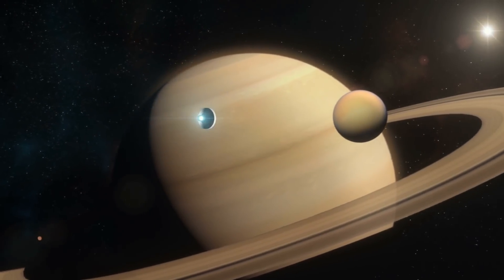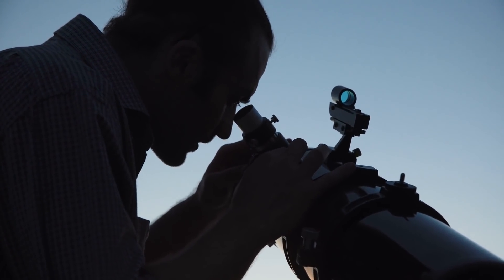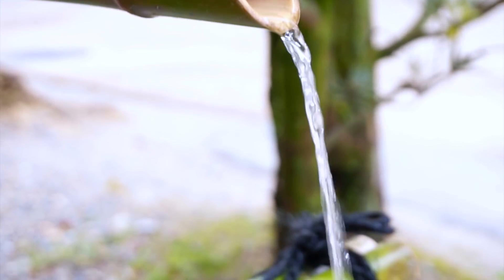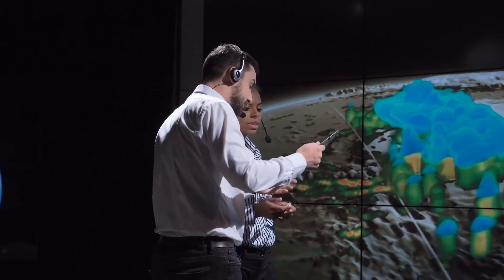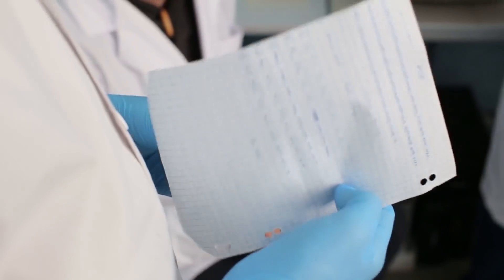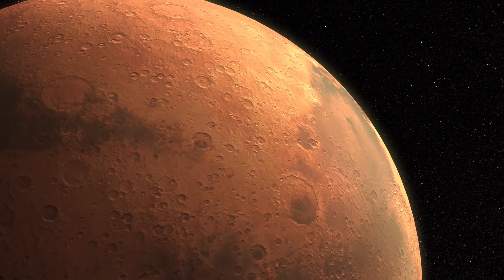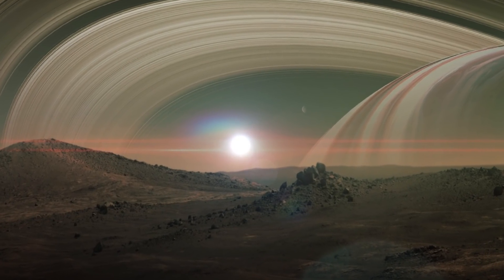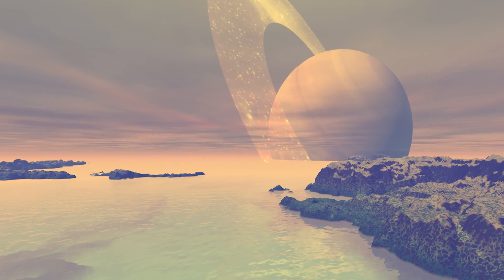Scientists Find Building Blocks Of Life On Saturn's Moon Enceladus!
The moons of Saturn have been known to hold many secrets, and one of them seems to be the building blocks of life! But what does it mean? Join me as we explore what we found on the moon known as Enceladus.

8. What Was Found On Enceladus
Before we talk about the compounds of life that were found on there, we need to talk a little about Enceladus itself and where the compounds were found. Because while Enceladus looks like just another icy moon on the surface, scientists have proven that there is an ocean of sorts beneath the surface. It's not an ocean like we think of our world, but it is an ocean of liquid, and it's beneath the crust of the moon.
It was within these plumes that the "building blocks of life were found". But what exactly does that mean?  Well, like they stated, it's PART of what makes life possible. It's NOT full-on life, because if they found life on any scale on Enceladus I promise you this list would be about a whole other topic and we'd be even more excited for what they found.

7. "The Building Blocks Of Life"
Ok, we'll stop beating around the bush, "What exactly did they find?" That would be organic compounds. Again, don't get the wrong idea, this isn't life, but it's one of the things that make life possible. How so? Well, these compounds have things like Nitrogen and Oxygen in them, which can lead to the creation of Amino Acids...which can lead to proteins...which are essential for life to exist. These organic compounds were found within the plumes shot out by the planet, confirming many theories about whether Enceladus might have had life within it or on it at one time.
To clarify, people haven't stated that Enceladus had life, but rather, they felt that with this water and the ocean it's within, it had the POTENTIAL for life.

6. The Similarities Between Enceladus and Earth
Ok, before we talk about colonizing Enceladus, I'm sure some of you are still confused about why these organic compounds are getting such buzz from scientists. I mean, they're just compounds of life, they still have to work their magic to become life, right? Exactly right, emphatically right in fact. But that's just it, this kind of thing has been seen before, and it's from a place you're familiar with...Earth. And no, I'm not talking about the birth of all life on Earth, but something a bit more recent and close to home. Mainly, the birth of life in hydrothermal vents.

5. The Advancements Of The Compounds
Another reason that scientists are so excited about what they found on Enceladus is that there was a point where they believed that the organic compounds wouldn't be able to become anything. Remember when I said they had found these compounds on the surface of the moon before? Well that was true, but their analysis stated that the ones they found were NOT water soluble, which means that if they could dissolve in the water, they wouldn't be able to mix with the vents that made the geysers...and then wouldn't potentially make life like there is in our oceans.
But now, that's changed, new compounds have been found, they are water soluble, and that means they could be like the ones we find on Earth, which means a lot of interesting things to a lot of people.
"Here we are finding smaller and soluble organic building blocks – potential precursors for amino acids and other ingredients required for life on Earth," Jon Hillier, another co-author of the study said in a statement.
If you're curious as to when and how we got the data which showed these organic compounds existing, that would be the Cassini Space Probe.

4. So What Now With Enceladus?
That is the question, isn't it? What do we do with a moon that we now believe holds the power of life within it? It's not the easiest of questions to answer, but I'll do my best. First and foremost, the teams at NASA and other agencies are going to study the data and see what else can be found. It was the recent study that determined what was being found in the water plumes, so imagine what can be found in a few more looks over the data?

3. Humanity On Enceladus?
As noted earlier, there are some who are already drooling over the fact that the moon Enceladus not only could have life on it, but also be a place where humanity could live on. At present, this is a bit of a stretch because the moon has an icy layer to it. But, if the ocean of water underneath the moons icy crust is everything that we hope it to be, then the options are there.

2. Humanity On Titan

1. To The Moons!

Video Chapters:
00:00 Introduction
00:20 What Was Found On Enceladus
01:29 The Building Blocks Of Life
03:08 Similarities of Enceladus And Earth
05:29 Advancements Of The Compounds
07:07 What Now With Enceladus
08:33 Humanity On Enceladus
10:08 Humanity On Titan
12:14 To The Moons
13:03 Outro